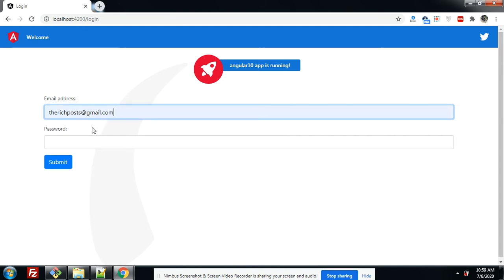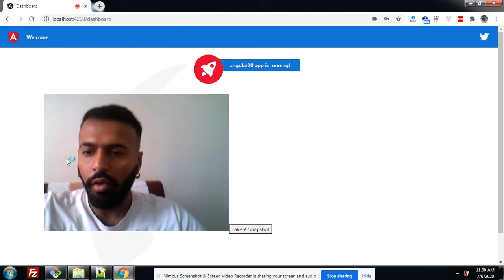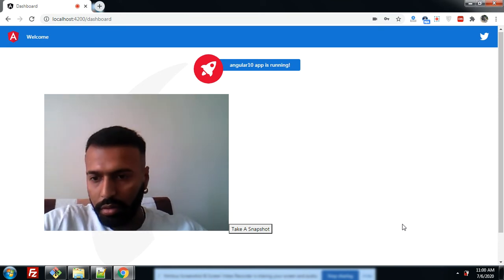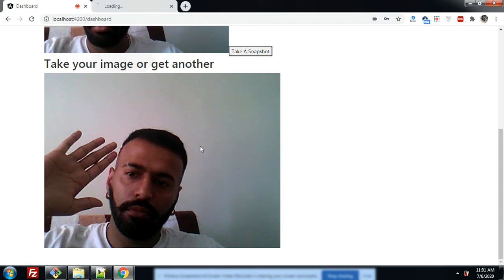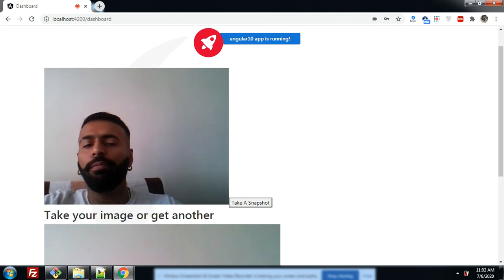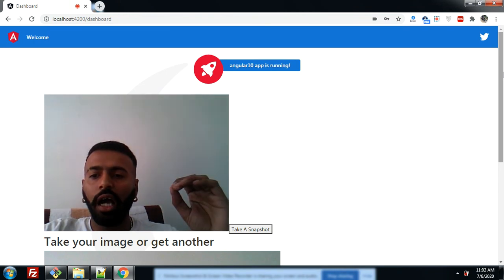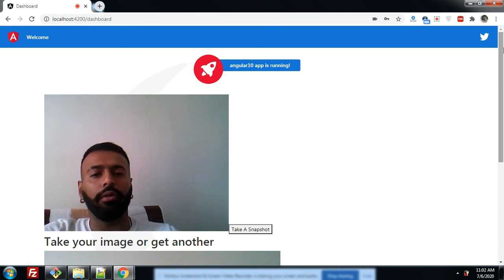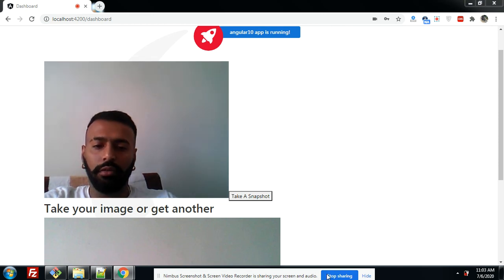How to access webcam into our angular 12 application?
Hello to all, in this video, I am showing you, how we can easily access webcam into our angular 10 application. We can easily take pictures and in my next video, I will show you, how we can easily record our video call.

Thanks